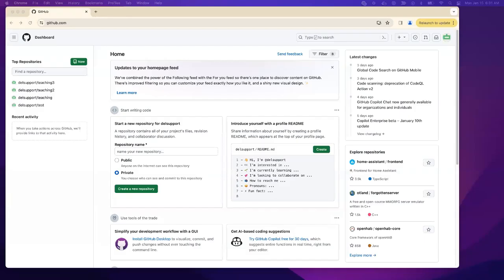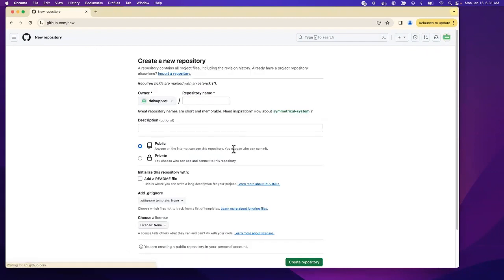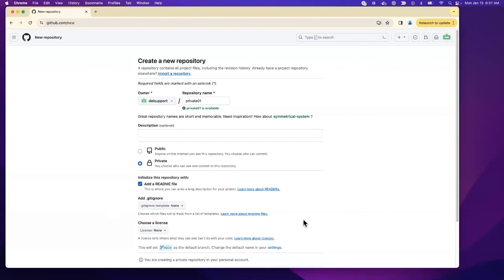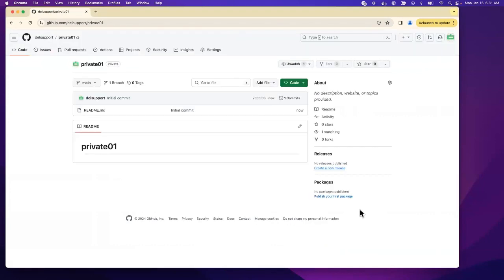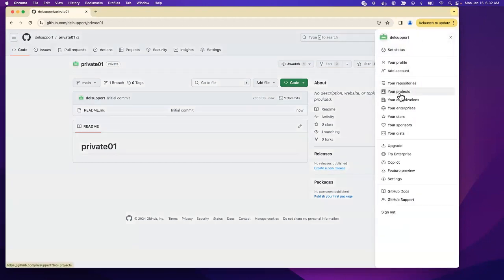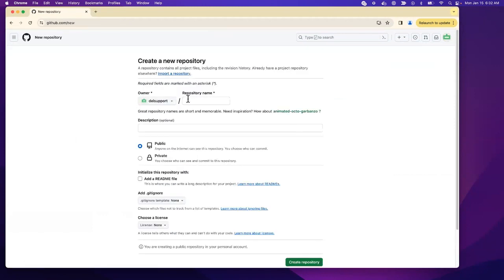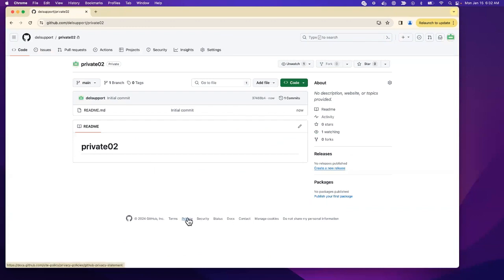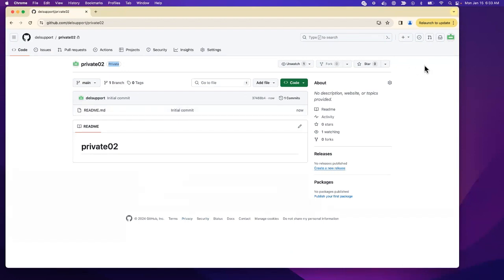How to create a Private Repository in GitHub | Introduction to GitHub | GitHub for beginners